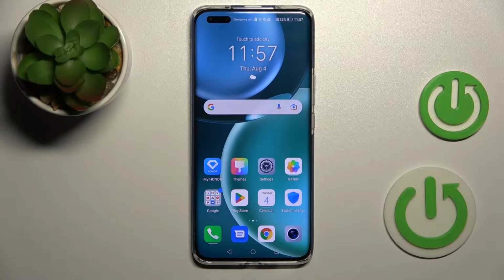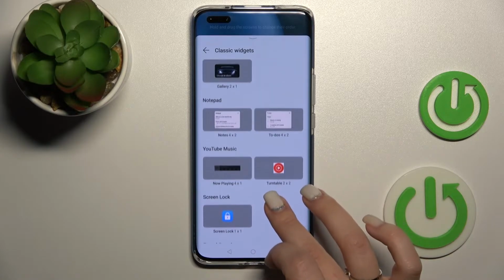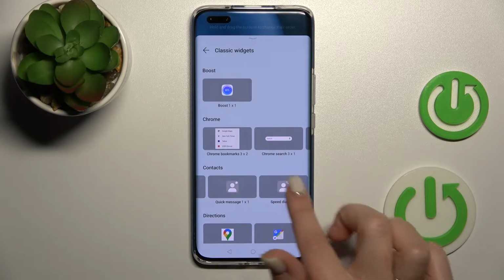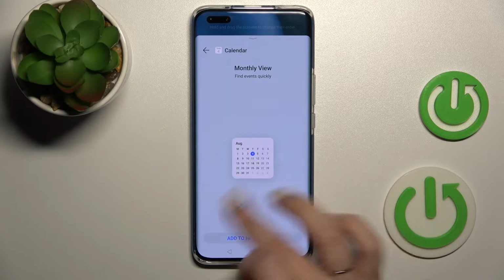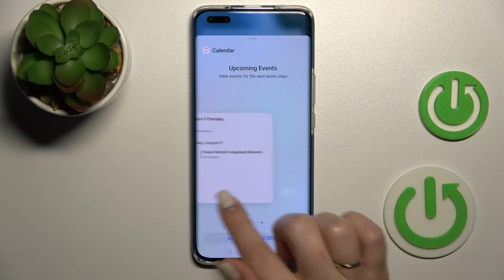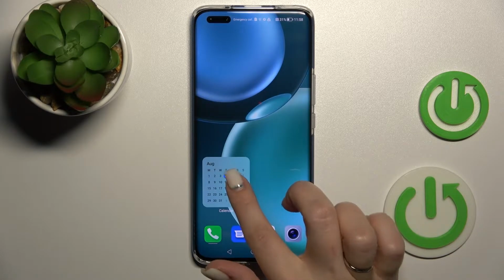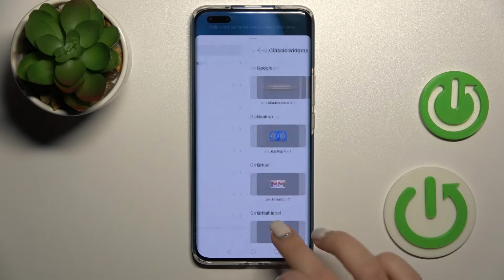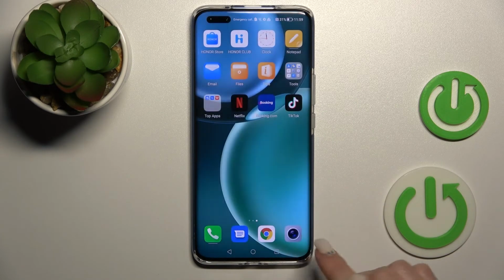How To Add & Remove Home Screen Widgets On HONOR Magic4 Pro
If you want to manage widgets on HONOR Magic4 Pro, Our instructional video offers comprehensive step-by-step guidance, making it easy for you to learn how to perform the task at hand. You can also find additional useful guides on our YouTube channel, HardReset.Info. We cover a broad range of devices, including smartphones, smartwatches, headphones, routers, smart TVs, and more, so you can count on us to provide solutions to meet your needs. If you find our content helpful, we would appreciate it if you could like, comment, and subscribe to our channel, as it helps us create more guides to assist you in the future.

How to customize widgets on HONOR Magic4 Pro ?
How to delete home screen widgets on HONOR Magic4 Pro ?
Can i add home screen widgets on HONOR Magic4 Pro ?
How to remove home screen widgets on HONOR Magic4 Pro ?